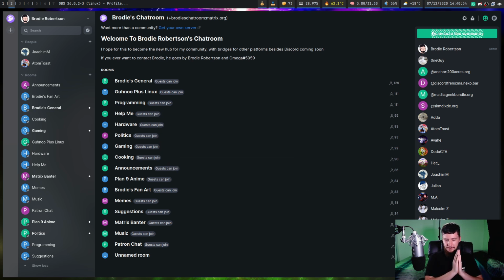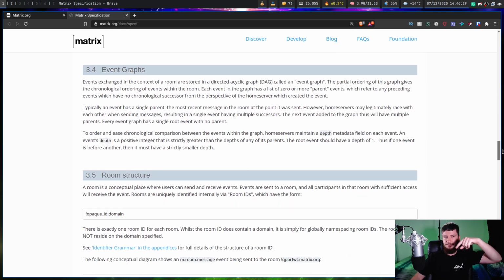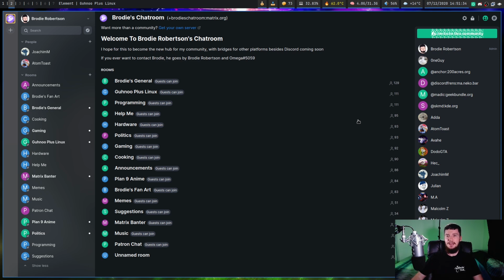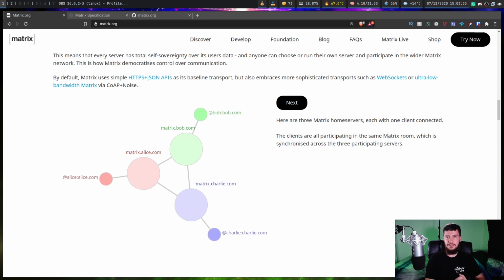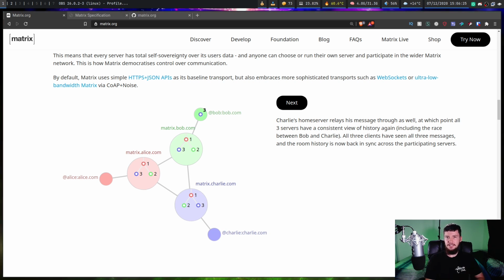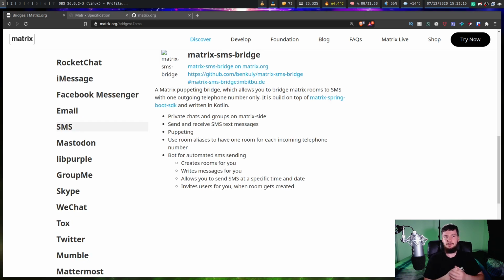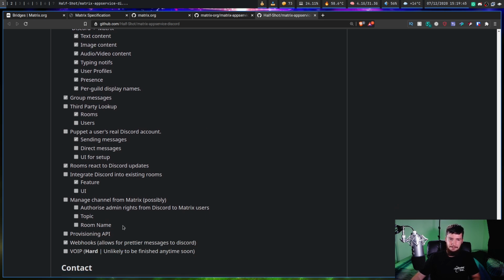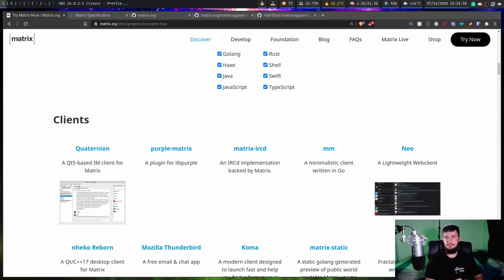What Is Matrix: Why You Should Be Using It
I've been using Matrix for a few weeks now so I thought I'd chat about what it actually, how it works with features like bridging or just general message sharing and why I absolutely believe that you're next chat should at least be bridged to Matrix

Time Stamps
0:00 Introduction
0:49 What Is Matrix
1:57 What Makes Matrix Special
3:15 How Does Matrix Work
4:25 Sending A Message Example
7:00 Matrix Bridging
9:31 Matrix Client
11:18 Closing Thoughts
11:38 Outro

Credits
🎨 Channel Art:
All my art has was created by Supercozman